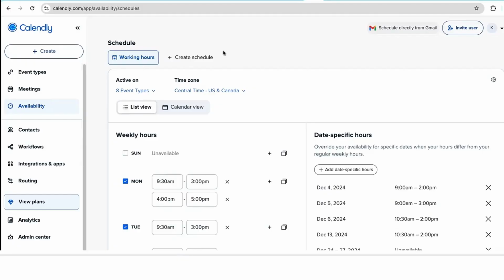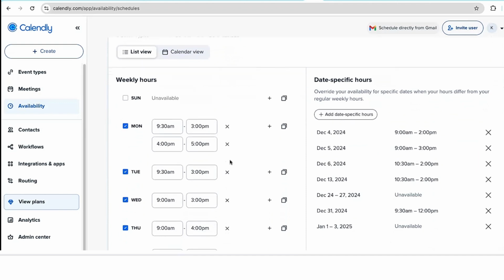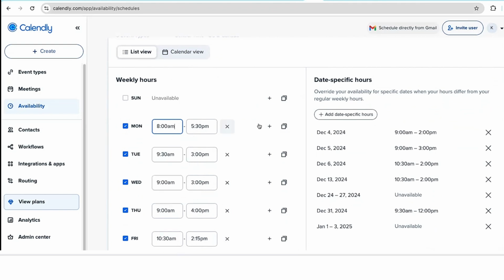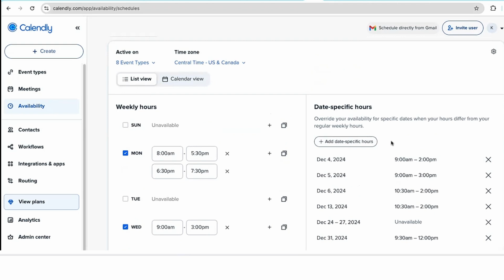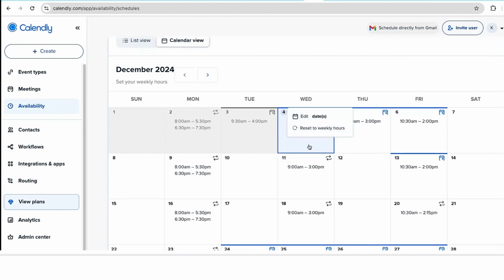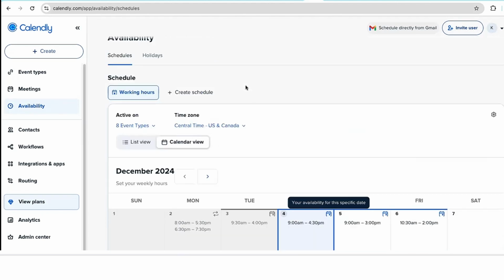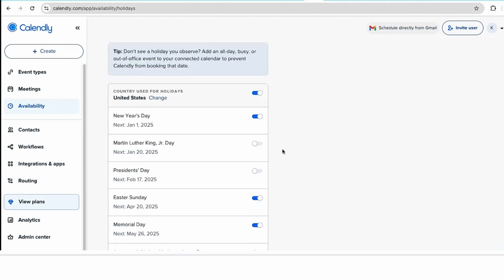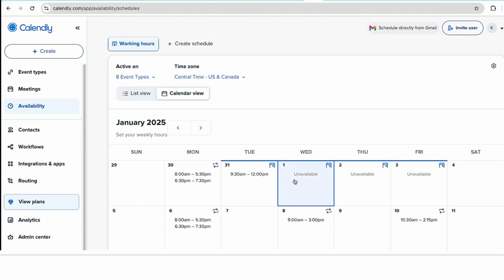How to Set Availability on Calendly: A Step-by-Step Guide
Maximize your scheduling efficiency with this quick guide to setting availability on Calendly. In this step-by-step tutorial, we’ll show you how to customize your availability settings to streamline scheduling and ensure you’re always in control of your calendar. Perfect for team leaders, recruiters, and administrators looking to save time and stay organized.